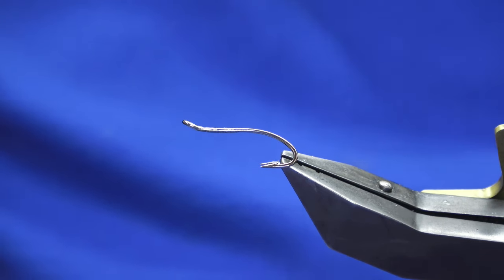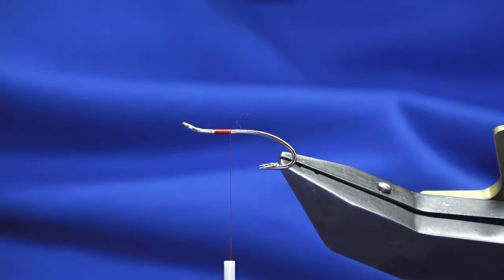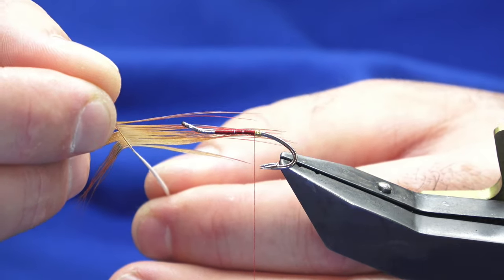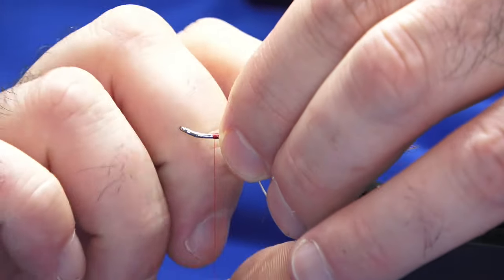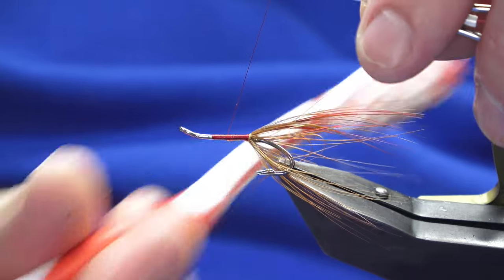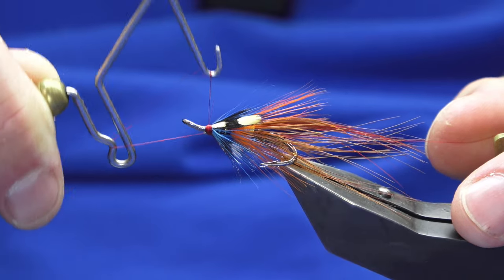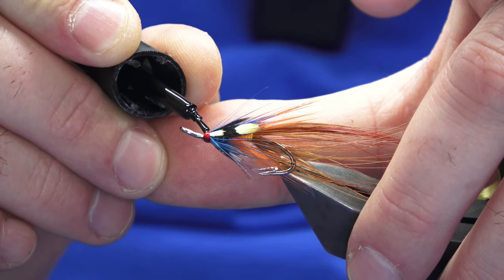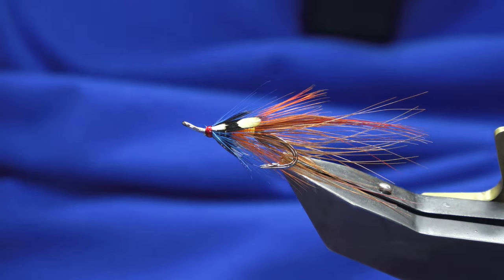Tying the Kingfisher Shrimp with Scott Jackson 2024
Materials Used:
Tag- Oval gold tinsel
Tail- GP Breast feather. However a red game hackle can be used
Rear rib- Cooper tinsel
Rear body- Bright yellow floss
Mid hackle- Orange cock
Front rib- Oval gold tinsel
Front body- Claret floss
Front hackle- Kingfisher blue cock
Throat- Natural  Guinea fowl